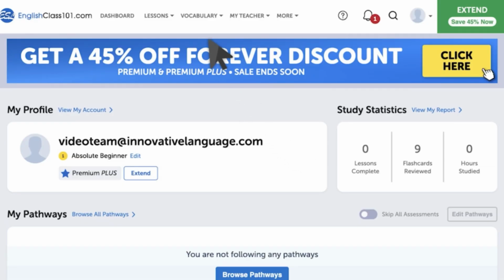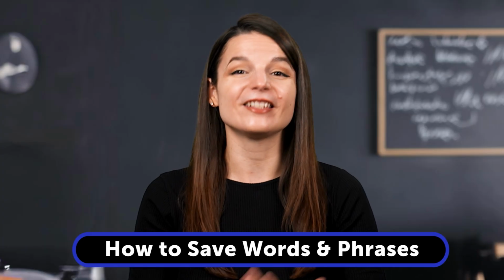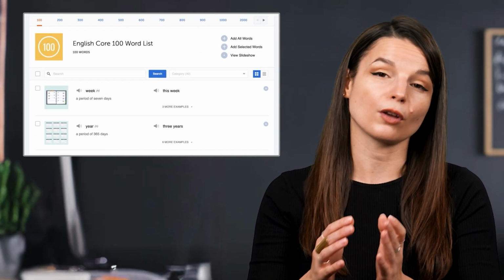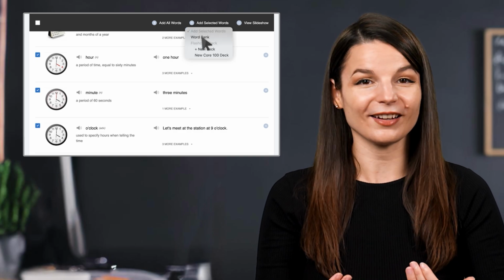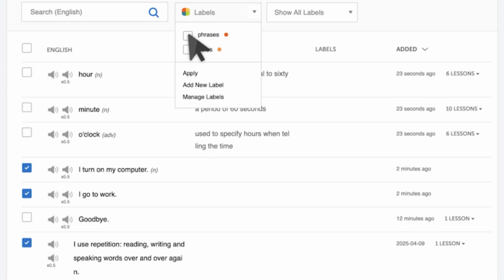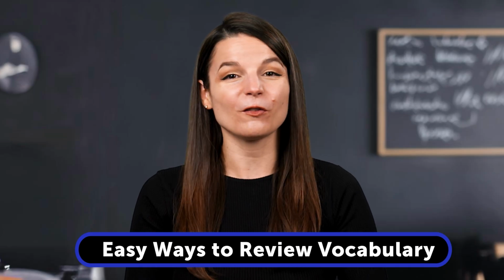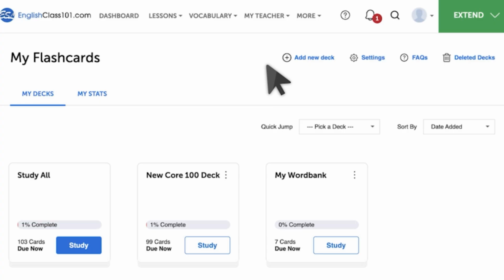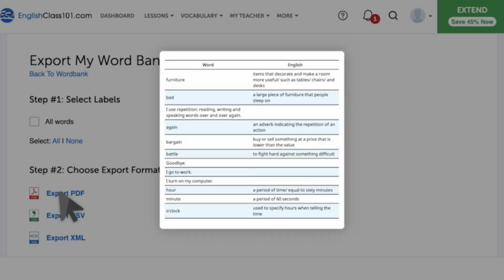Your Monthly Dose of Swahili - Best of August 2025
In this best of August 2025, we will review all the topics and lessons released this month on the channel. This is THE place to start if you want to learn Swahili, and improve both your listening and speaking skills